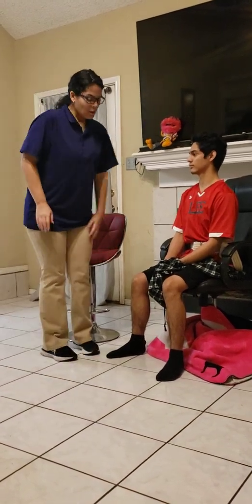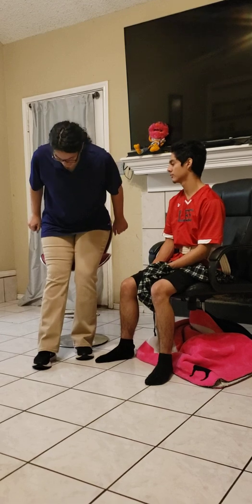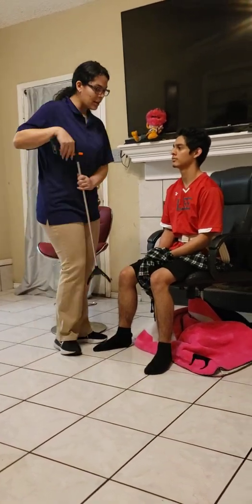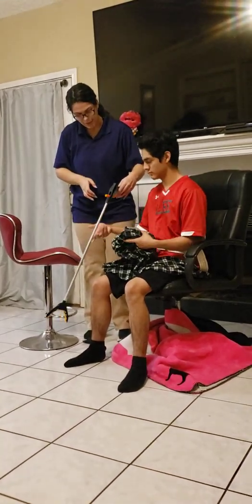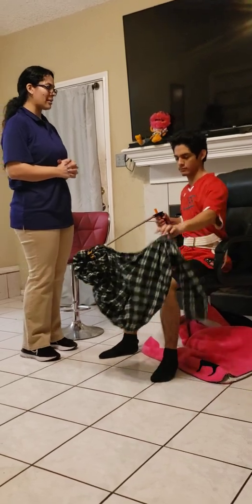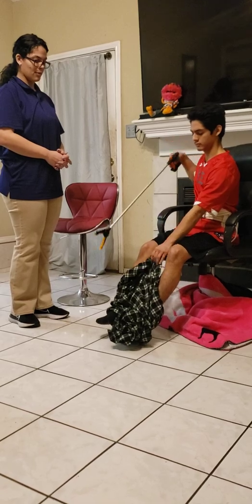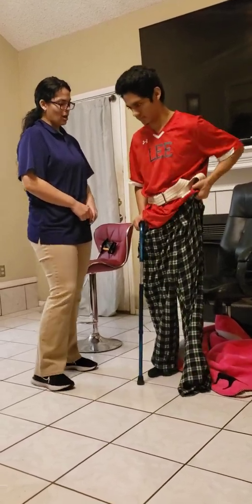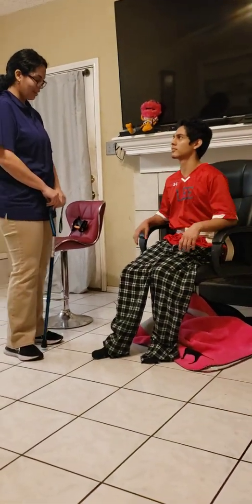Activity Analysis with Role Play ADL Donning Pants Hip Replacement Precautions posterior approach